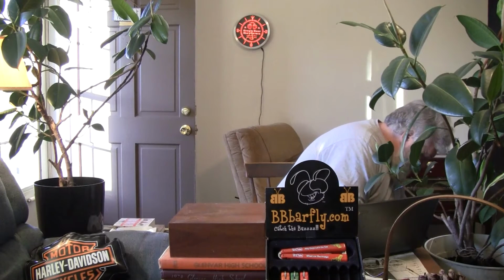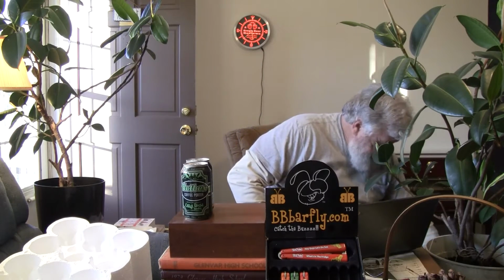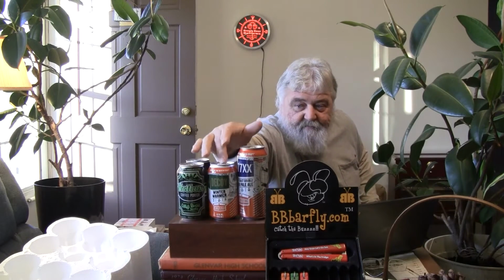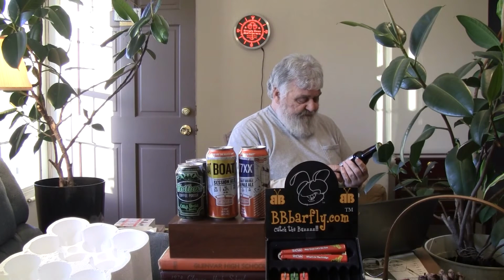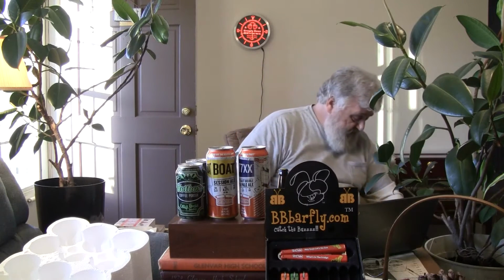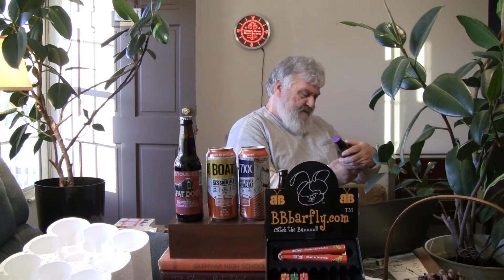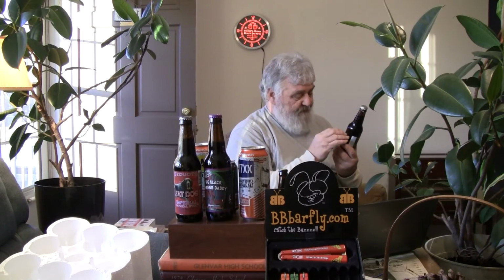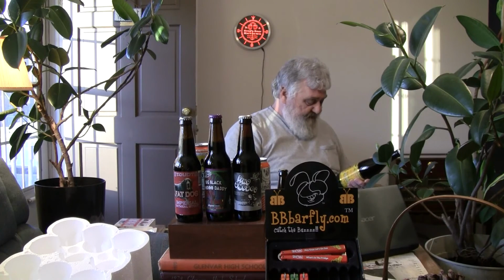Beer Mail From Rico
BEER SCALE
1- UNDRINKABLE
2- F
3- D
4- C
5- B-
6- B
7- B+
8- A-
9- A
10- A+
CHEERS!